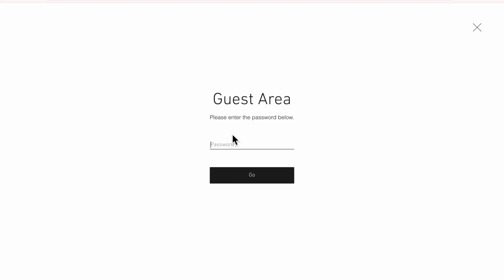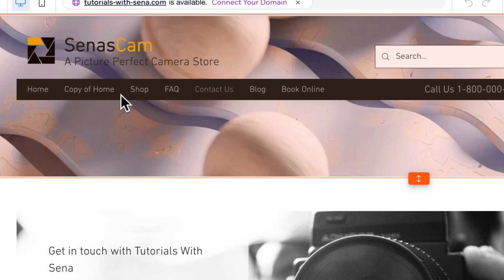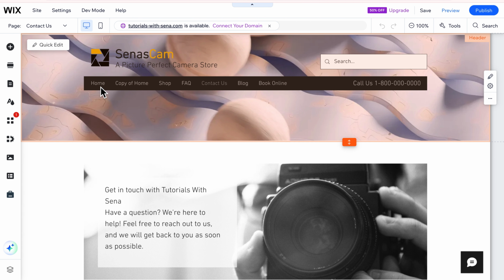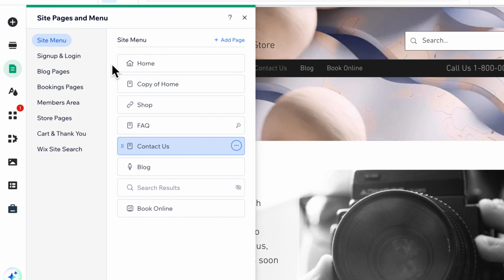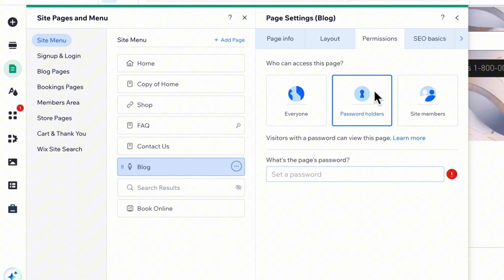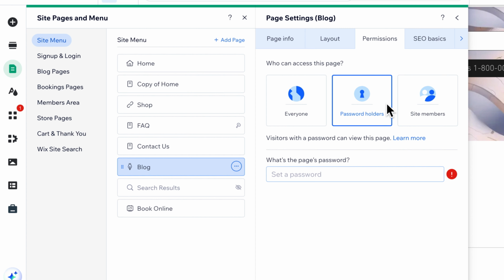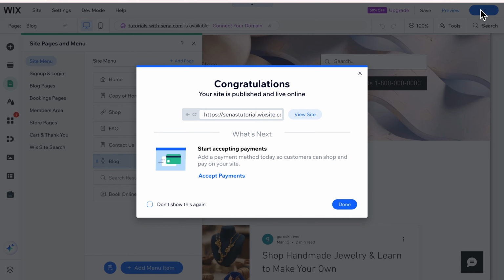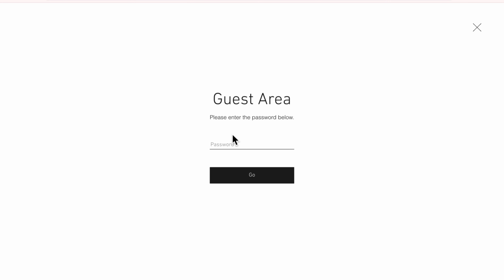How To Password Protect Your Site on WIX | Secure Your Website & Filter Site Visitor! - 2026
How to Password Protect Your WIX Site (2025) | Lock Your Website for Privacy!

Need to restrict access to your WIX website? 🔒 In this step-by-step 2025 guide, I’ll show you how to password-protect your entire site or specific pages—perfect for client portals, membership sites, or works in progress!

✨ What You’ll Learn:
✅ Enable site-wide password protection (1-minute setup)
✅ Password-protect individual pages (for selective access)
✅ Share passwords securely with clients or members

SEO-Optimized Tags:
how to password protect WIX site, WIX site privacy 2025, lock WIX website with password, WIX member login setup, password-protect WIX pages, WIX premium security features, customize WIX login page, hide WIX site from public, WIX client portal tutorial, tutorials with sena, WIX security tips 2025, how to restrict WIX site access, WIX password protection vs members area, WIX SEO for private sites, password best practices WIX, WIX Velo password code, how to share passwords securely, WIX site under construction, fix WIX password page errors, WIX privacy settings guide.